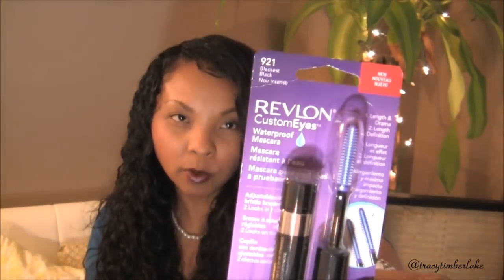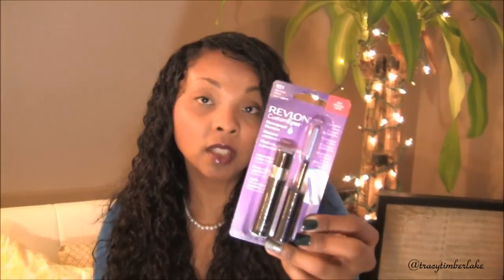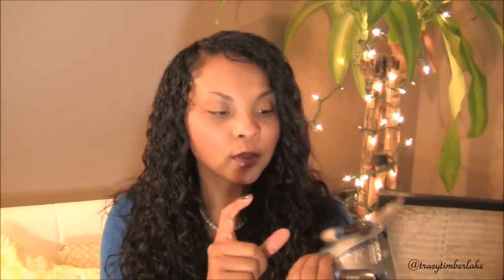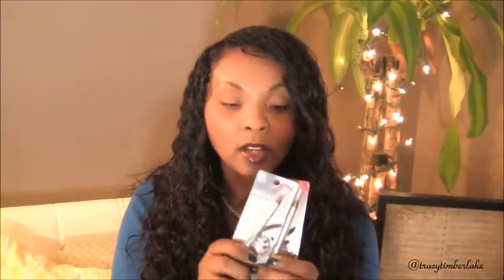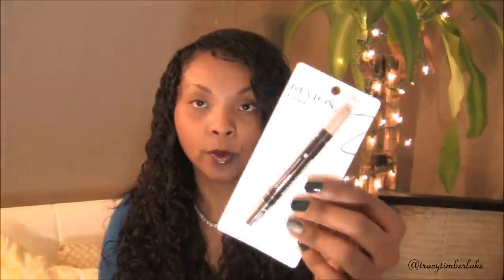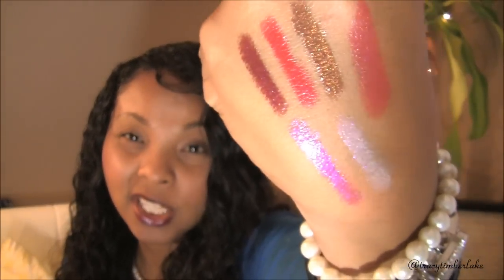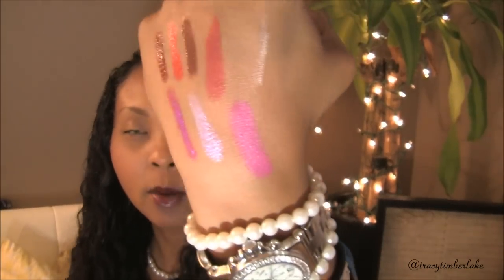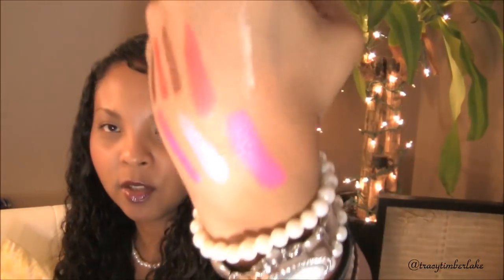CVS Beauty Clearance Going on NOWWW!!!! (Dec 2012)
Apparently some stores are not starting the clearance until TODAY! (Dec 8th), so be sure to go out and get what you can before its all gone.
Remember that some clearance items may be regional, so you will just have to use the little kiosk scanner thingy to be sure that the items you are purchasing reflect the clearance price. Happy shopping friends!

Items i picked up:

Revlon Custom Eyes Mascara - blackest black
Revlon Lash fantasy total definition mascara - blackest black
Revlon Growlicious Eyeliners - expresso and onyx
Revlon Colorstay brow enhancer - light brown and blackened brown
Revlon Colorburst lipstick - raspberry
Revlon Top Speed Nail polish - Royal
Milani 3D nailpolishes - HD, 3D, Cybersoace, Digital, High Tech
Milani Nail Polish - Mint candy
Milani Lip Flashes - Lip flash, news flash, hot flash, In a flash, star flash
Milani Lipsticks - Rosehip and Pink Passion
MIlani Crystal Eyes - Gorgeous and glowing, delightfully dazzling, glamorously glittering
Nicole by Opi (Kardashian Collection) Nailpolish - Khloe had a Little Lam-lam, Hard-kourt fashionista, Smile for the glam-era

Almay
Get Up & Grow Mascara

Milani
3D Holographic Nail Colors
Crystal Eyez Sparkling Eyeshadows
HD Advanced Lip Color (Classy Nude, possibly others)
Lip Flash Jumbo Pencils (all shades)
Lipsticks (Barely There and others)
Nail Art polishes (select shades)
Nail Lacquers (Disco Lights, Mint Candy, Pretty in Porcelain, A Rose Mylady, Tip Toe Pink, Diamond Dazzle)
One Coat Glitter nail polishes (Red Sparkle, Silver Dazzle, Blue Flash, Purple Gleam)
Runway Eyes eyeshadow palettes (all shades except Primary)

Revlon
Age Defying Foundation (all shades?)
ColorBurst Lip Gloss (Crystal Lilac, Orchid, Bronze Shimmer, Bellini, Crystal Water)
ColorBurst Lipsticks (all shades)
ColorStay Brow Enhancer (select shades)
ColorStay Concealer (select shades, including Light Medium)
Colorstay Creme Gel Eyeliner (Plum, Charcoal)
ColorStay Liquid Eyeliner (select shades, including Blackest Black)
ColorStay Mineral Blush  (Petal, possibly others)
ColorStay Whipped Creme Makeup (Caramel and other select shades)
Custom Eyes Mascara (all shades, including waterproof formula)
Grow Luscious Eyeliner (all shades)
Just Bitten Kissable Balm Stains (Crush,  Precious, Charm, Darling, Rendezvous, Sweetheart)
Just Bitten Lip Stain + Balm (Dawn, Desire)
Lash Fantasy Mascara (select shades?)
Nail Polish (Blue Lagoon, Charismatic, Elegant, Gray Suede, Minted, Mischievous, Sunshine Sparkle, Tangerine)
PhotoReady Airbrush Mousse Makeup (Caramel and other select shades)
PhotoReady Color Correcting Primer
PhotoReady Compact Makeup (all shades)
PhotoReady Cream Blush (Coral Reef)
Top Speed nail polish (Mistletoe, Spice it Up, Vintage, Hazy, Stormy, Guava, Cupid, Cloud, Electric, Emerald, Metallic, Varnished, Golden, Ignite, Royal, Jelly)

CoverGirl
Clean Makeup Sensitive Skin (select shades)
Clean Makeup Fragrance Free (select shades)
Lip Perfection Lipstick (Enamor, Everlasting, Delish)

L'Oreal
Colour Riche Glosses (all shades)
Colour Riche Nail Colors (select shades)
HiP Eyeshadow Duos (all shades)
Infallible Eyeshadows (Sultry Smoke, Continuous Cocoa)
Magic Smooth Souffle Foundation (select shades)
Telescopic Explosion Mascara (all shades?)
Wear Infinite Eyeshadow Duos (all shades)
Wear Infinite Eyeshadow Quads (all shades)

Maybelline
Dream Smooth Mousse Foundation (Natural Buff)

Nexxus
Hair brushes (all styles)

Nicole by OPI
Kardashian nail polishes

NYC
City Duet eyeshadow duos (select shades)
Individual Eyes Custom Compacts (Central Park, Smokey Blues, Smokey Greens)
Lippin' Large Lip Plumpers (possibly all shades)
Metro Quartet Eyeshadows
Sparkle Eye Dusts (all shades)

Orly Nail Colors (select shades including It's Up to Blue)

Physicians Formula
Cashmere Wear Ultra-Smoothing Blush (Rose)
Eye Booster 2-in-1 Day & Night Lash Boosting Serum (clear)
Eye Booster Eyeliner in Ultra Black with bonus eyelash curler
Shimmer Strips Gel Cream Eyeliner Trios (For Blue Eyes, For Brown Eyes, Glam Eyes)
Various eyeshadow palettes  (select shades)
Various pressed powders (select shades)

Theres more Rimmel, Sally Hansen and Wet n Wild stuff at 50% off, but youtube said i was writing too much and wouldnt allow me to enter in the info box, so for a complete list just go